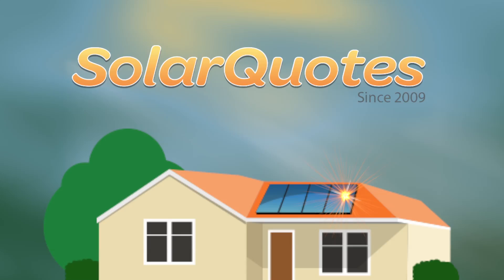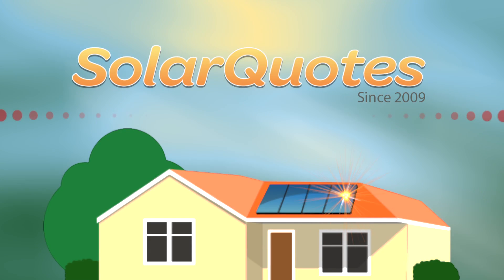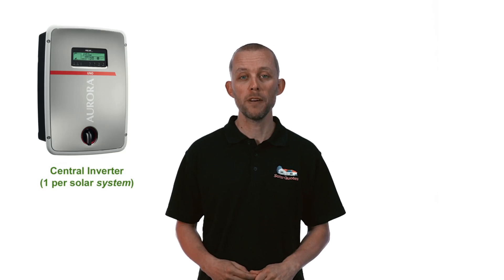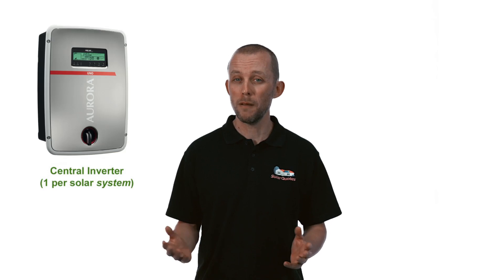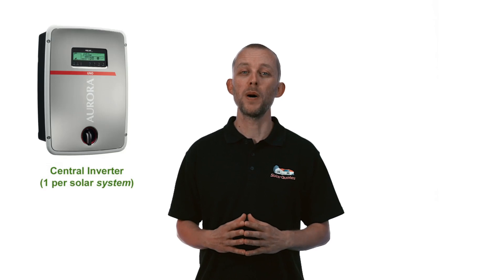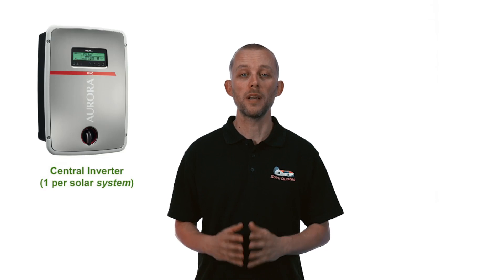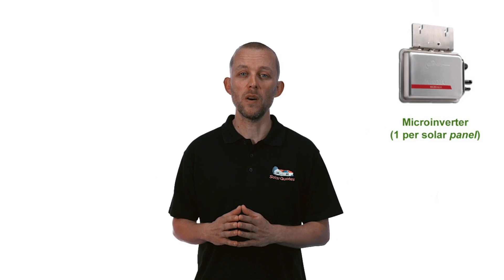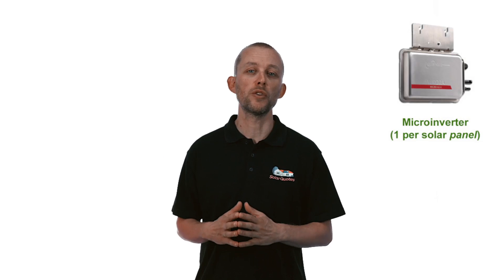The Two Main Types of Solar Inverter - Micro and Central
In the beginning, there were solar panels which produced electricity as Direct Current. The same kind of electricity that you get out of batteries.

To make that electricity useful for powering appliances or connecting to the grid, it was converted to Alternating Current (AC) using a big box of electronics called a central, or string, inverter.

In grid connected systems, the solar panels were connected together in series (called strings) to create higher voltage DC which is good for reducing losses. However, this also created some problems.

That’s why the Micro Inverter was invented.